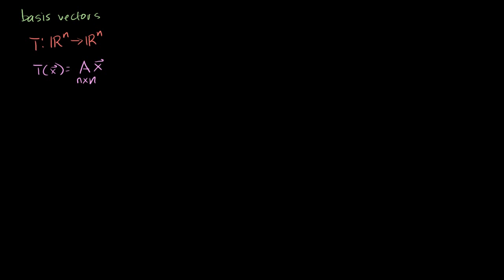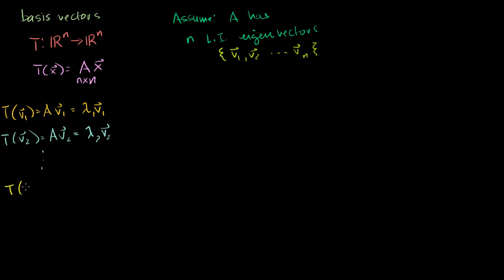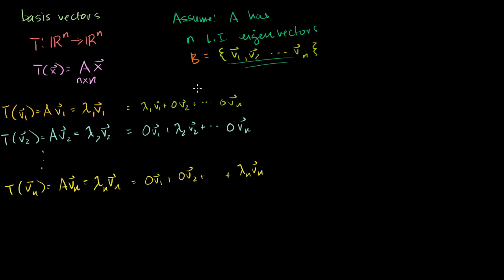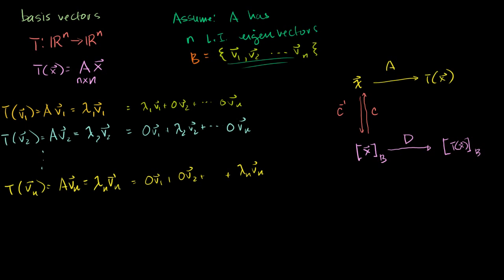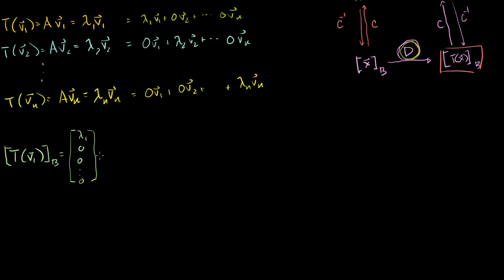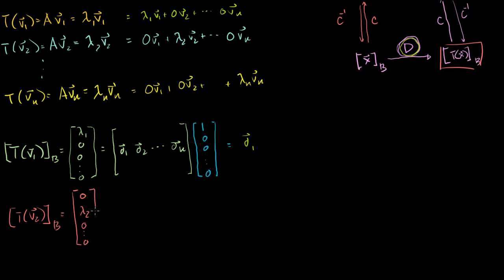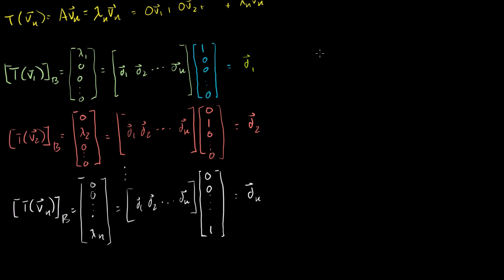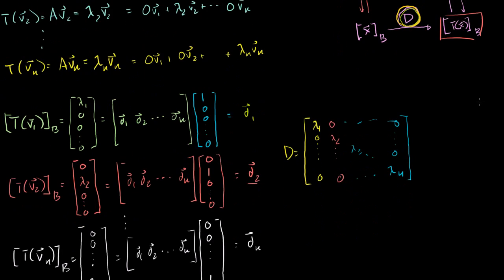138 Linear Algebra Showing that an eigenbasis makes for good coordinate systems